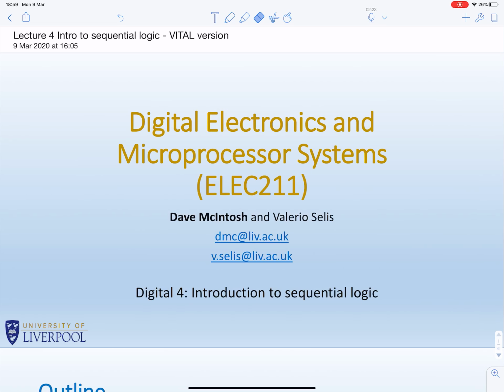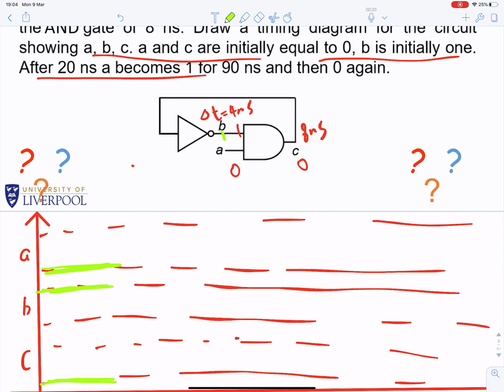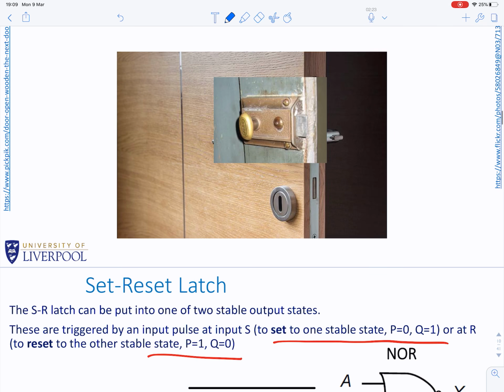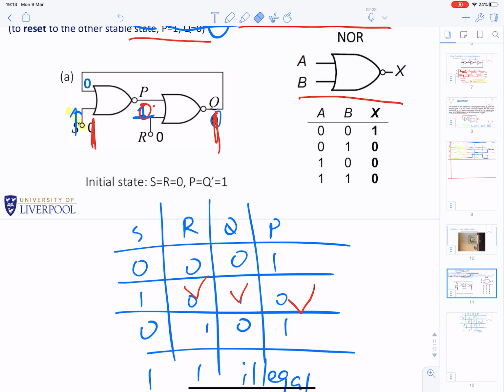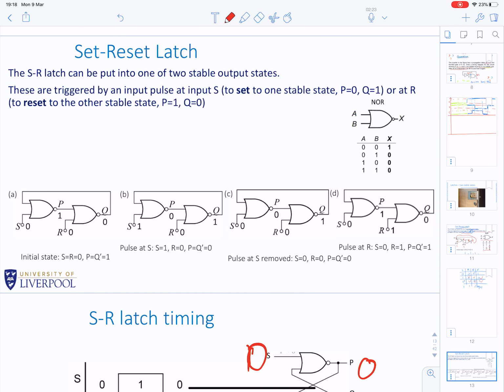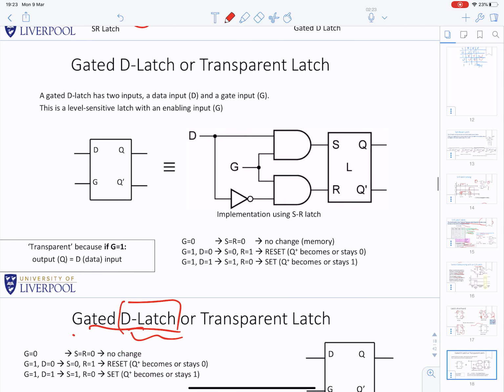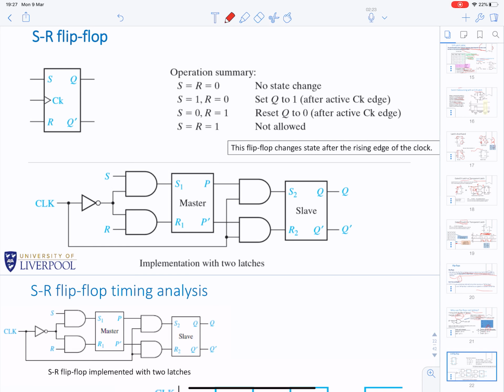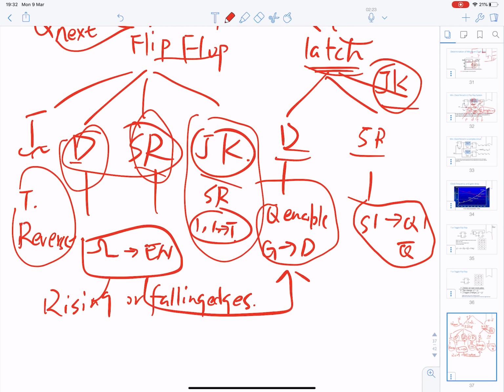Elec211 digital electronics lecture 4 memory circuits